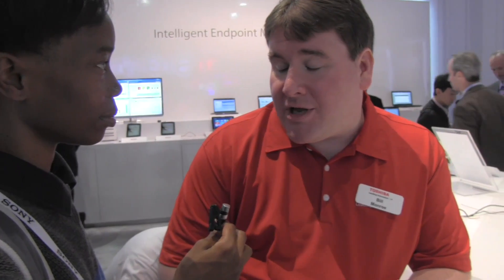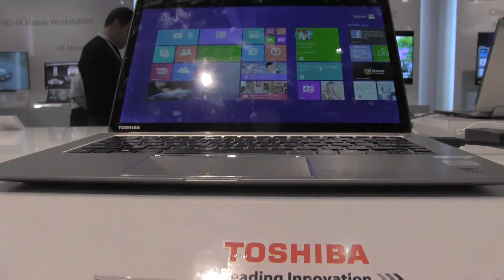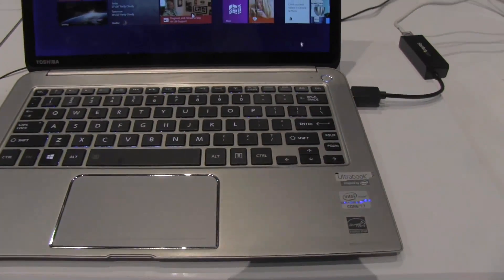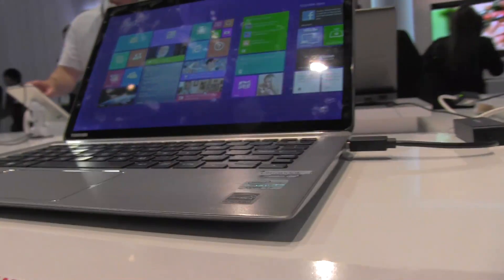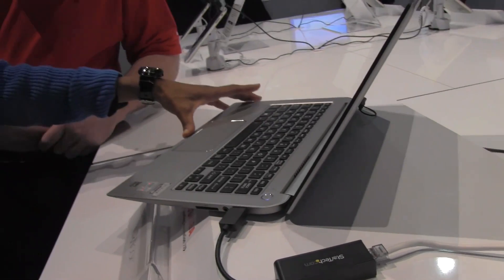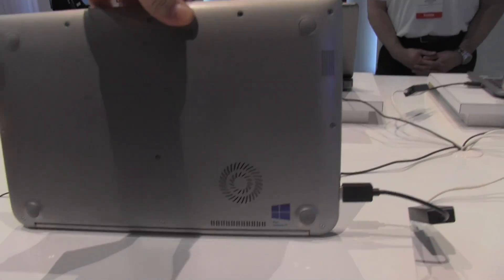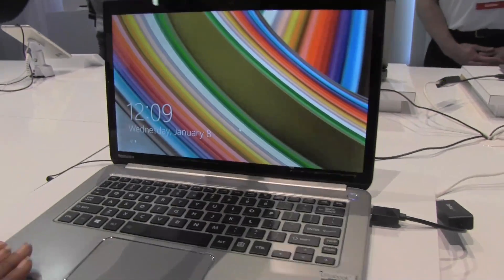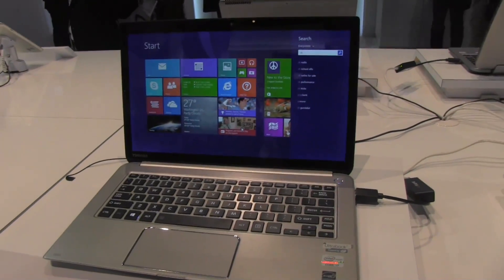Toshiba KIRAbook - Haswell Ultrabook Hands On - CES 2014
Toshiba KIRAbook Haswell The KIRAbook features a 13.3-inch diagonal ultra-high resolution with factory color-calibrated PixelPure display offers a resolution of 2560x1440, the other big upgrade is the Haswell processor.